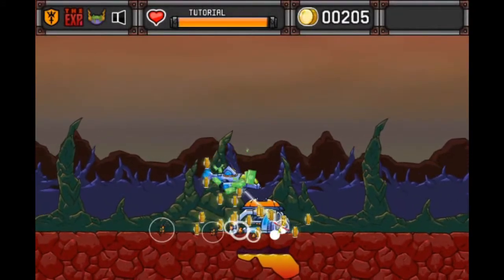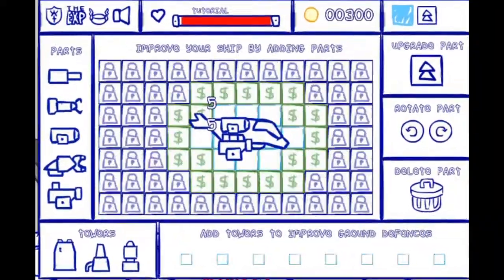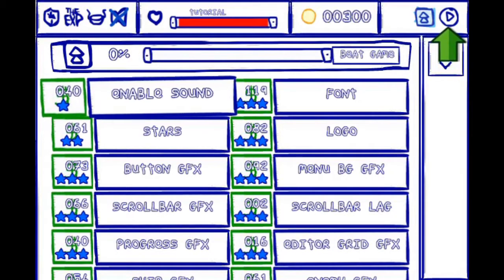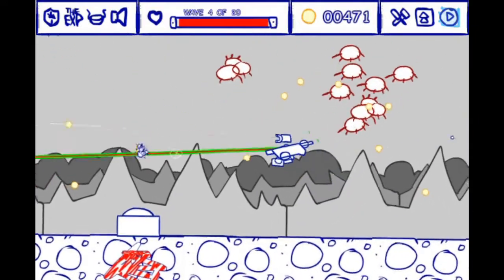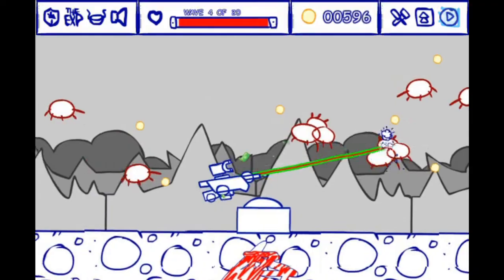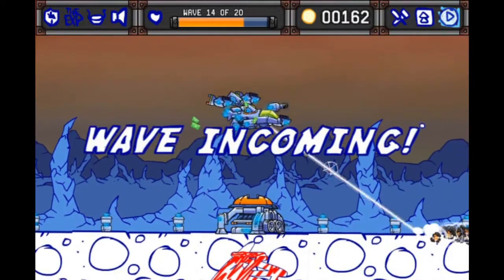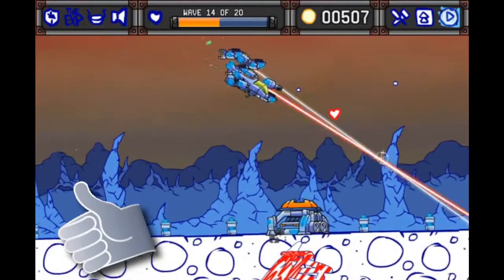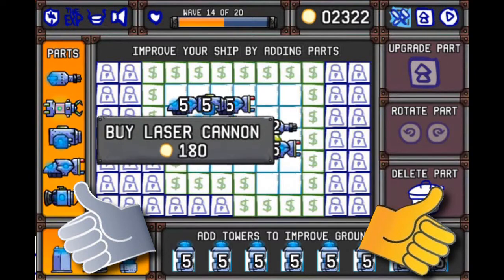Free Game Tip - Upgrade Complete 3mium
No money, no graphics = Upgrade Complete 3mium